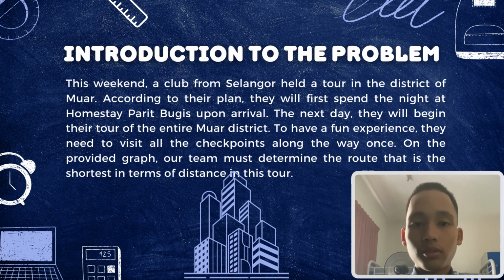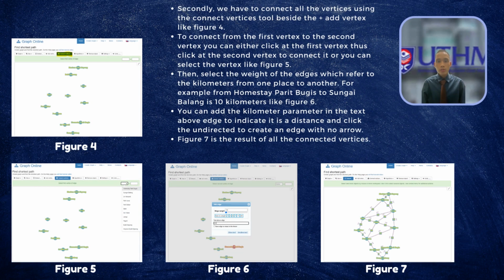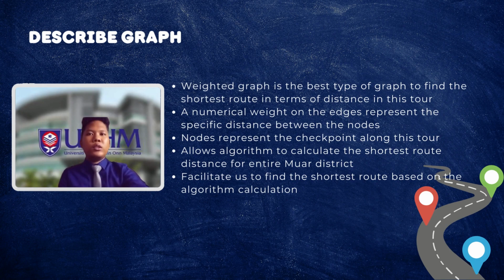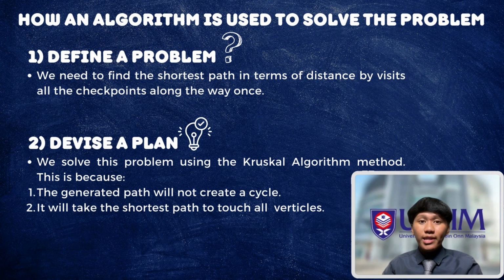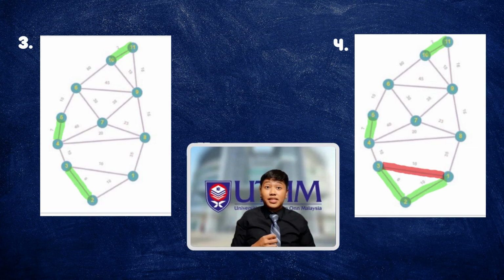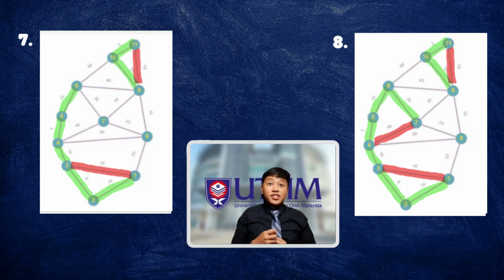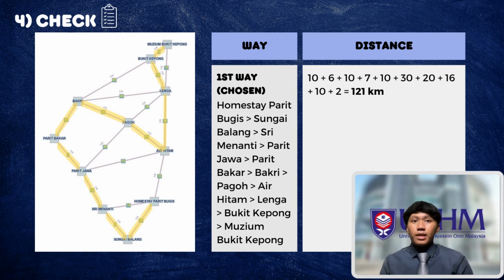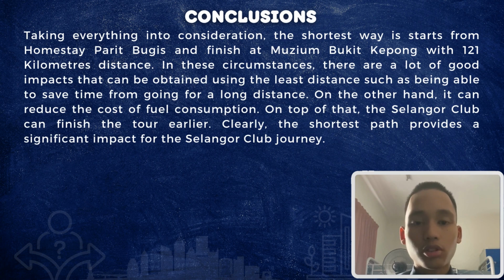Case Study Presentation Group 9